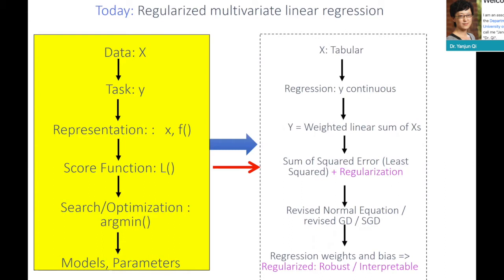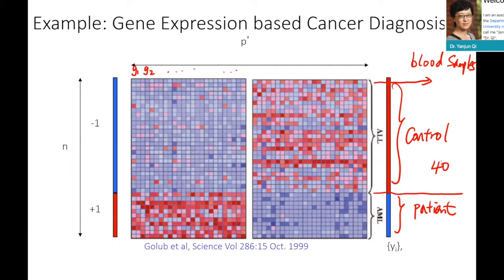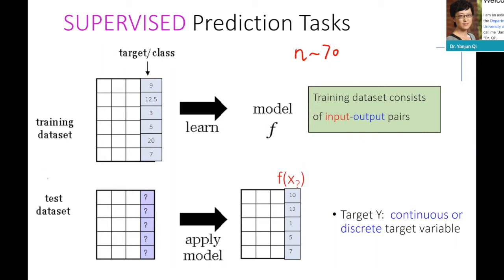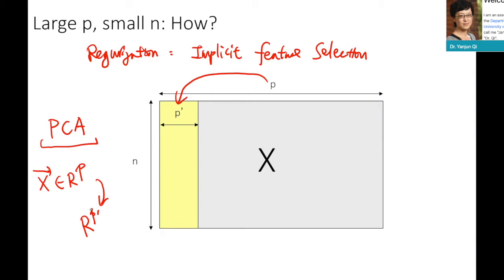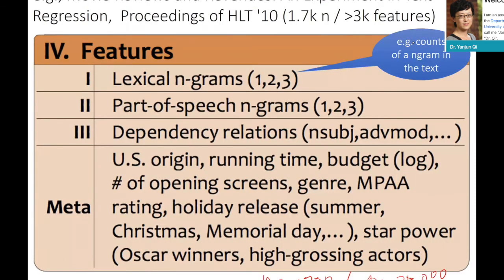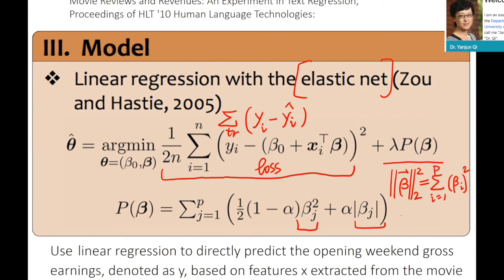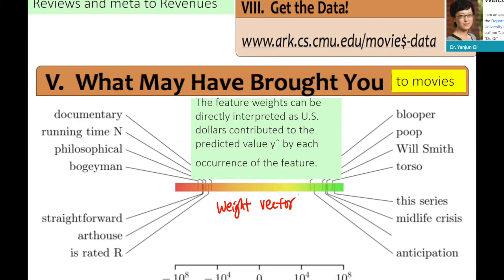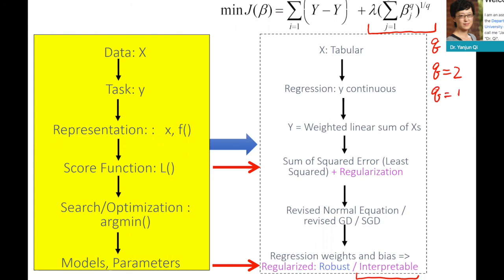S1-L7-RegularizedRegression-Module1: Basics ( UVa CS 4774 Machine Learning Course)